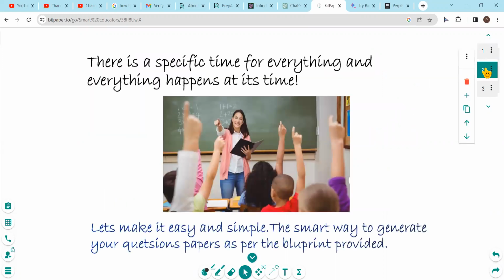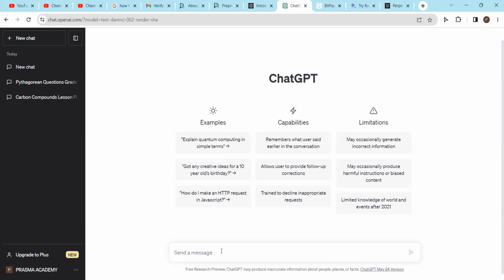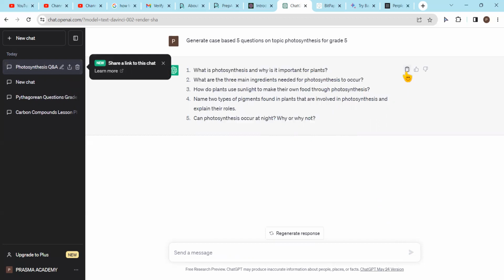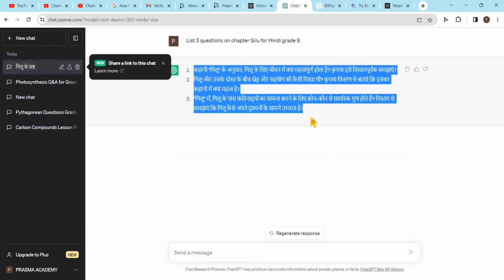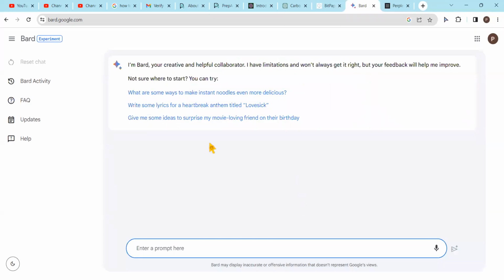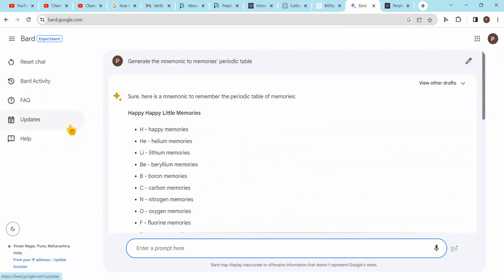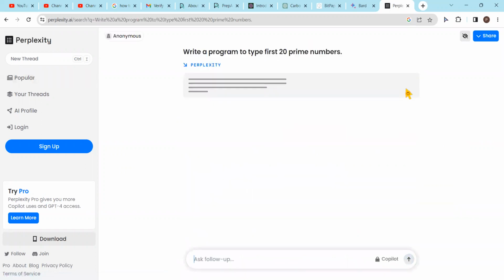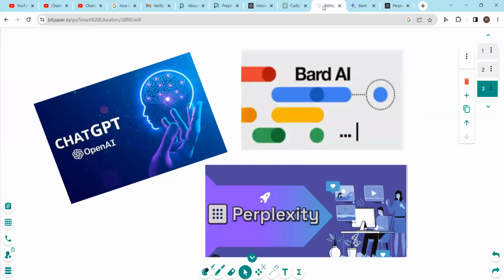How to make question papers using easy AI tools, saves your time.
Here is a smart way to find out different types of questions just with a click. Using smart AI tools.

Just ask a very specific and perfect prompt and it will work miraculously!